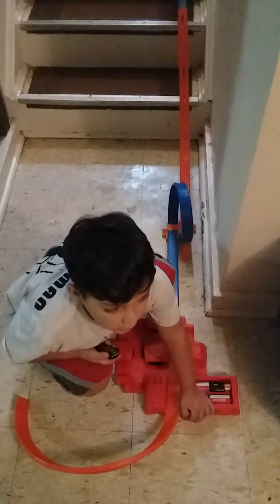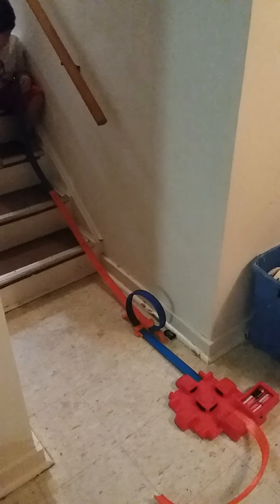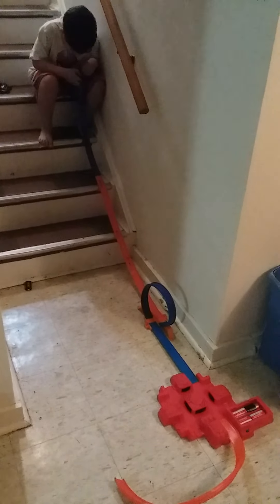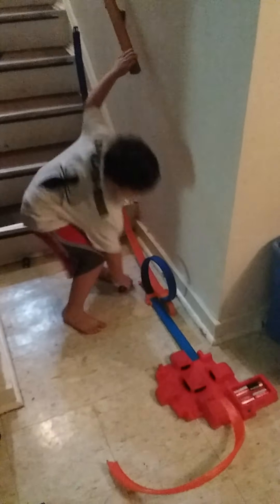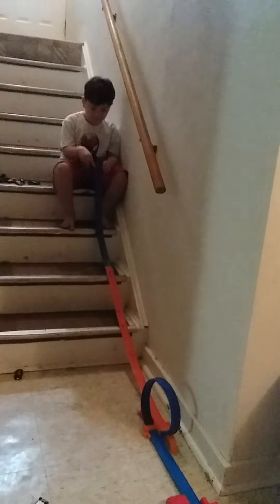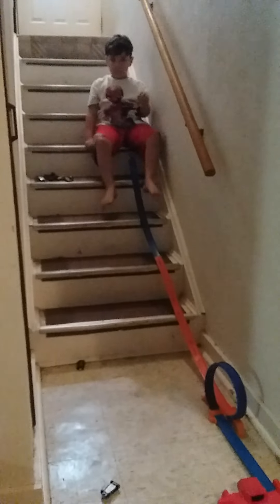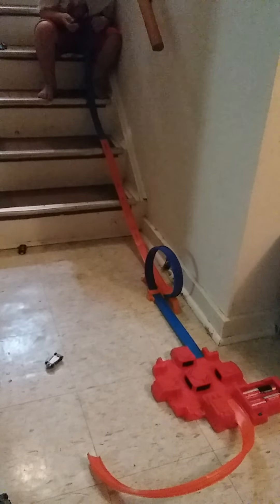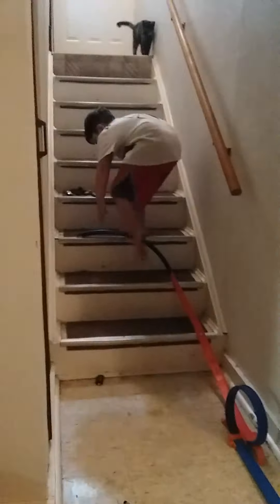Hot Wheel Staircase Track